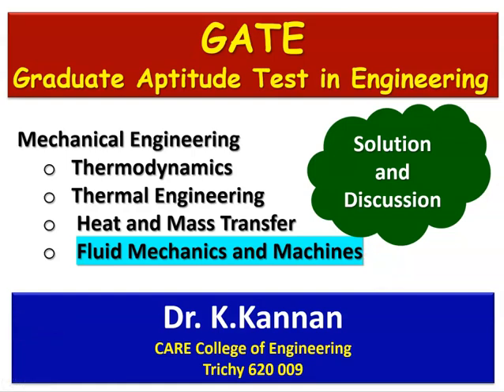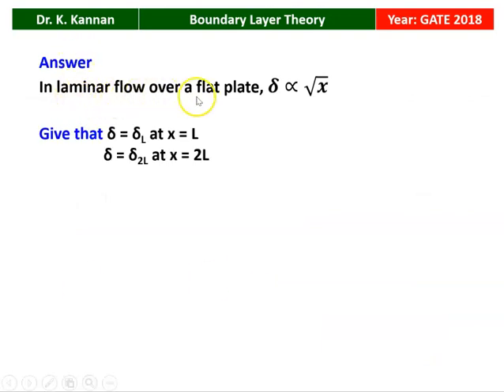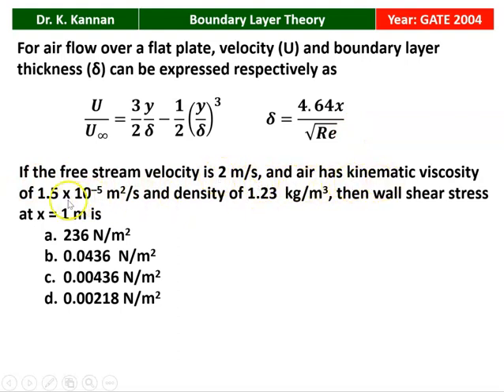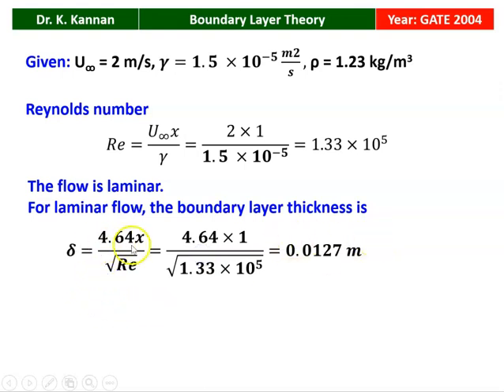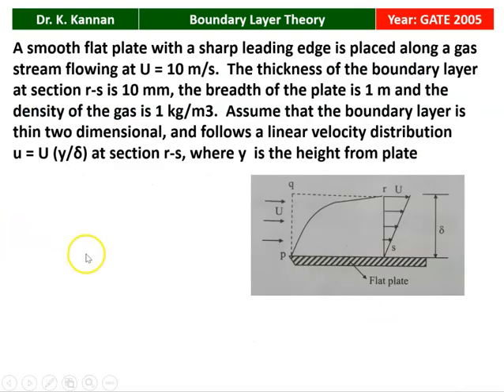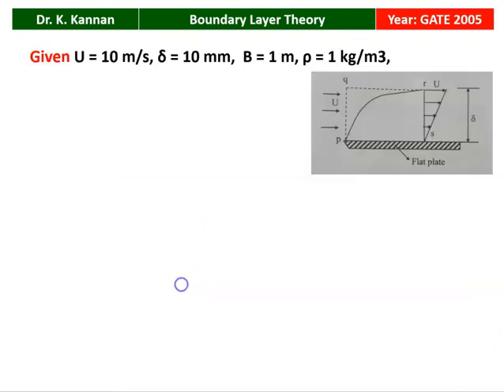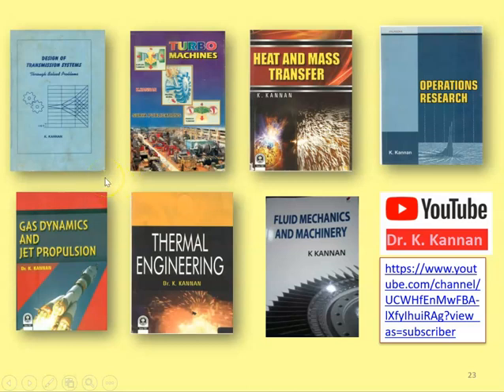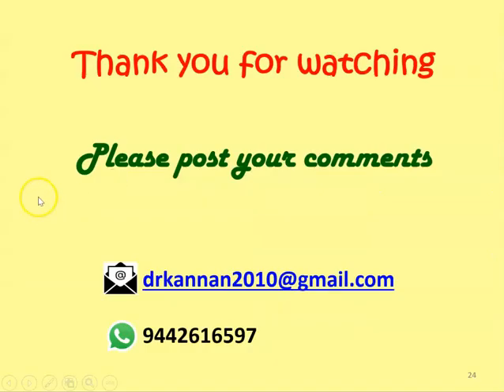GATE 63 Boundary Layer Theory - 2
GATE questions in the topic Boundary layer theory are solved and discussed